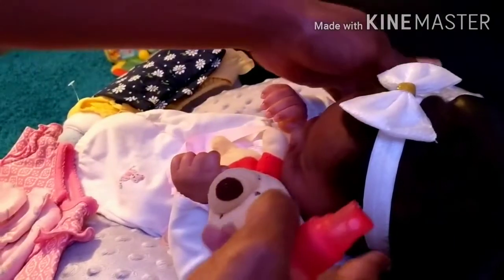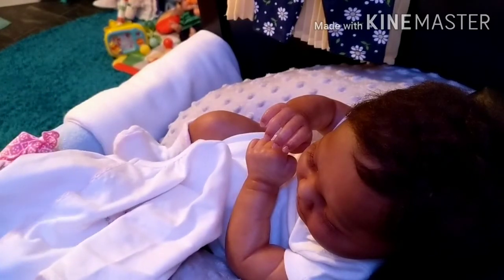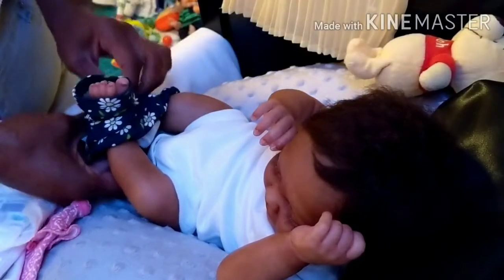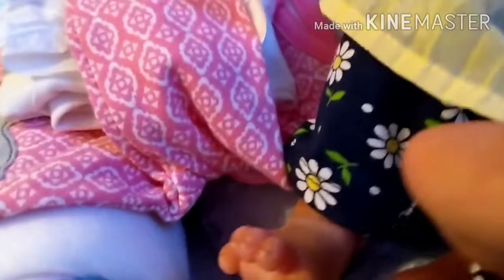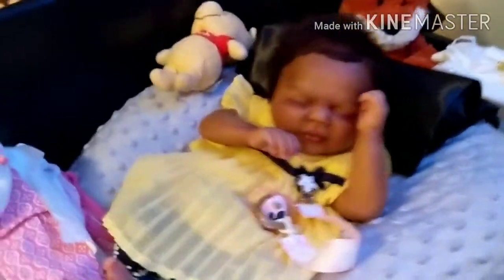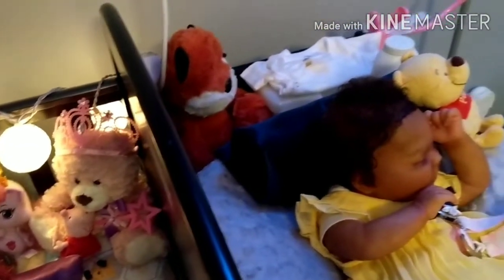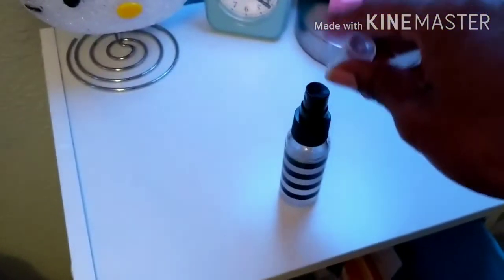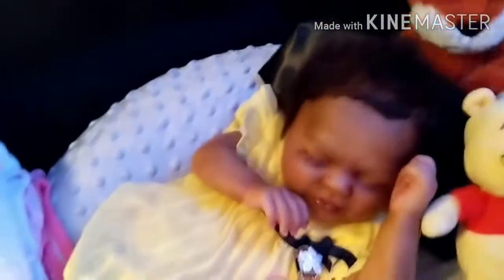Marigold Amaryllis' OOTD Video: Ever Asleep Realborn by BB!🏵️🌸🌺